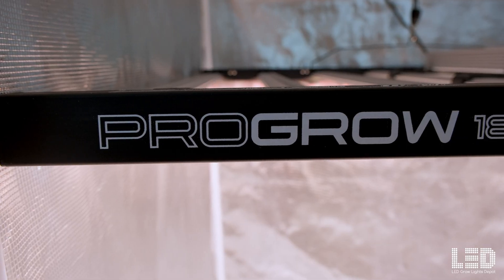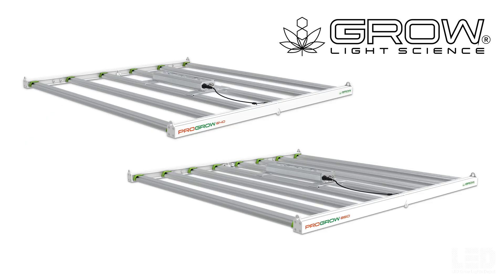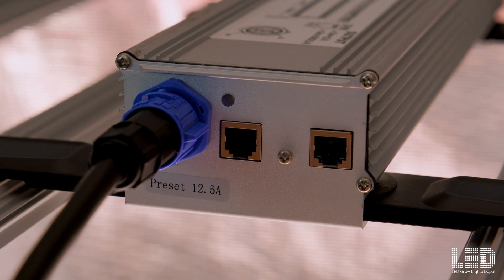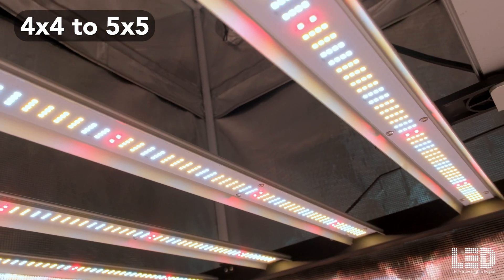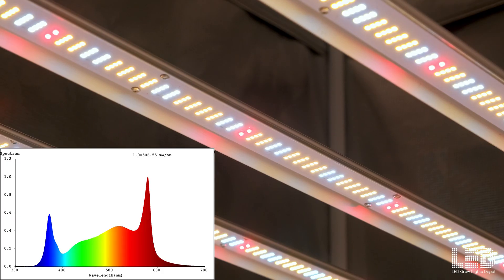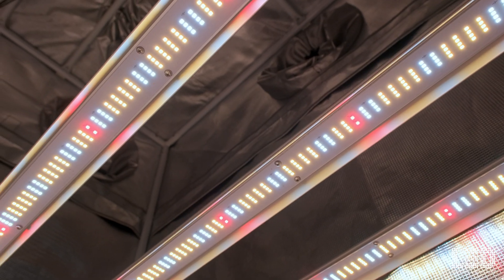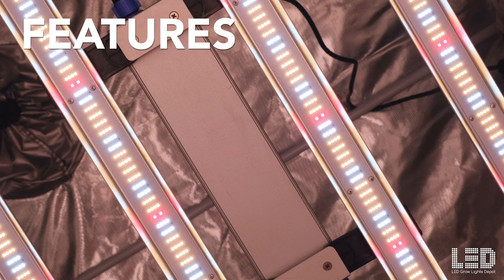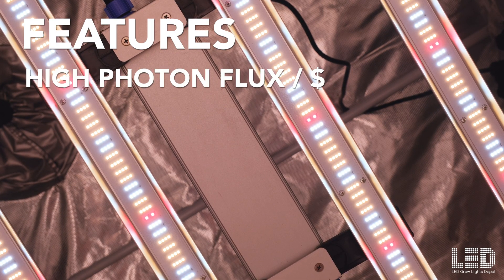Grow Light Science PROGROW 1800 LED Grow Light Review & PAR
Review of the Grow Light Science PROGROW 1800 LED Grow Light

🕒 Timestamps
  0:00 - Intro
  0:51 - Build
  1:38 - Specs
  2:13 - Diodes / Spectrum
  2:41 - PAR
  3:16 - Summary